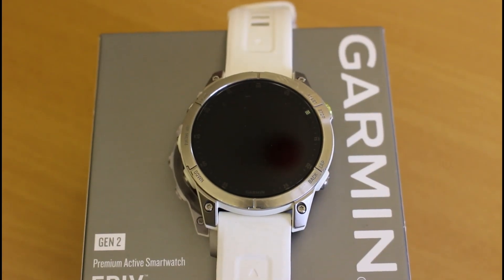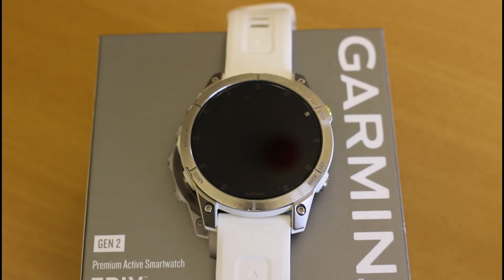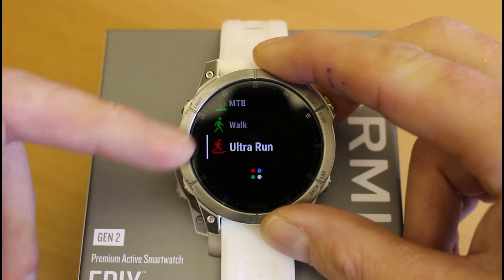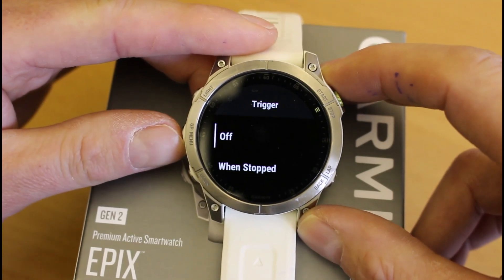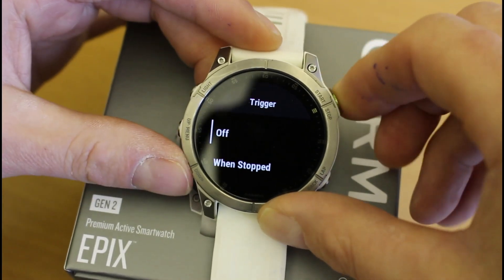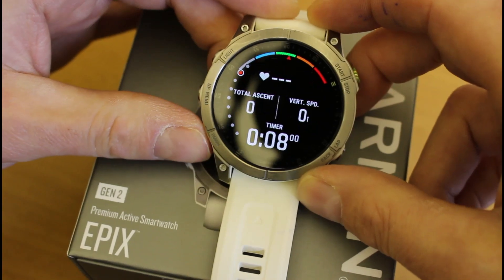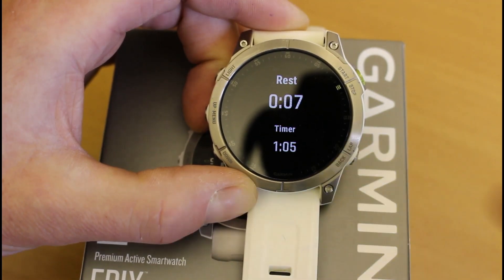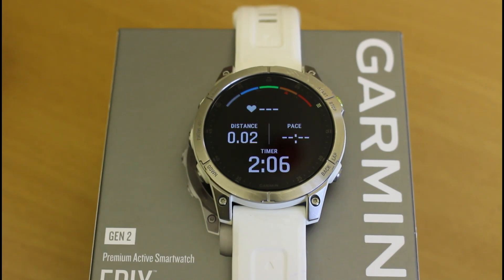Fenix/ Epix new feature - Ultra run - Rest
A new feature has been launched for Fenix 7/ Epix (Gen 2) new feature for Ultra runners, the rest feature.

More in detail videos on using a Garmin watch can be found in the online resource